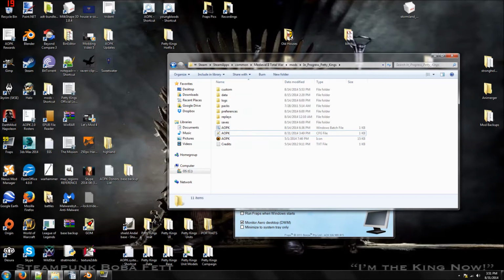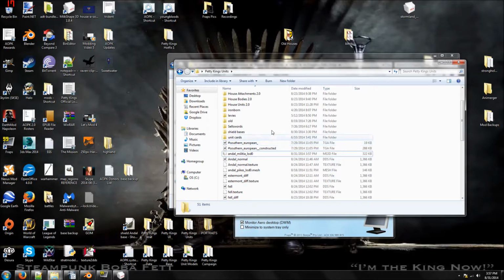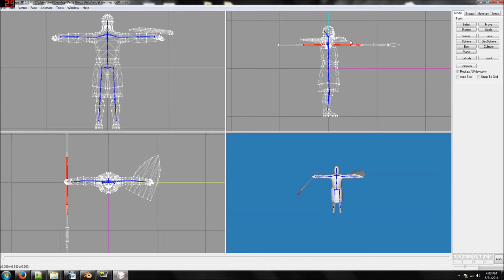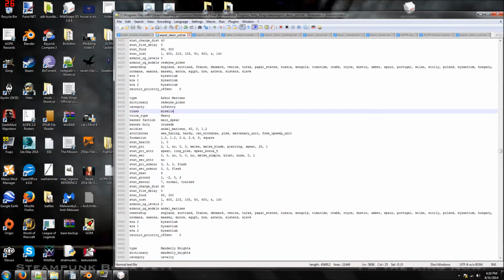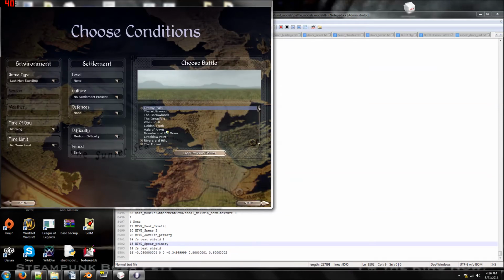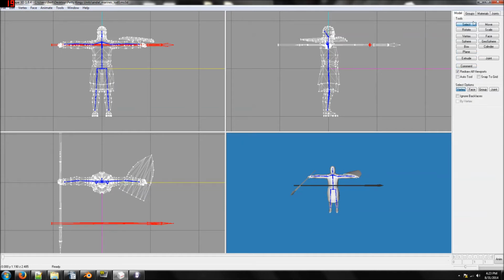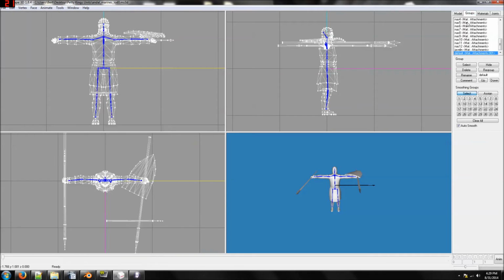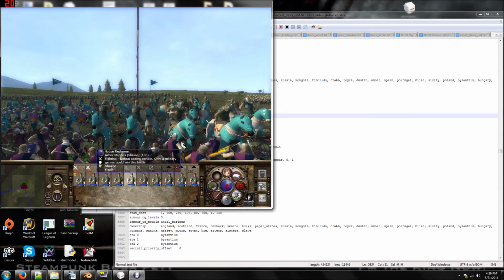Let's Mod: Age of Petty Kings - Unit Creation Part 2